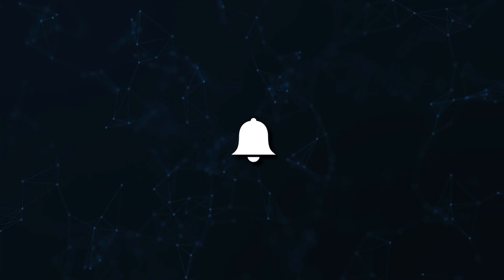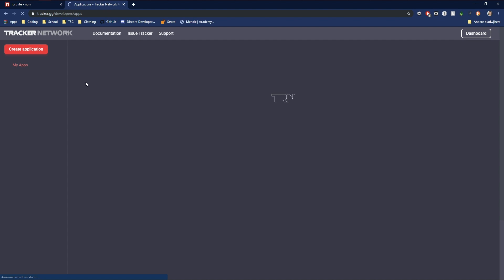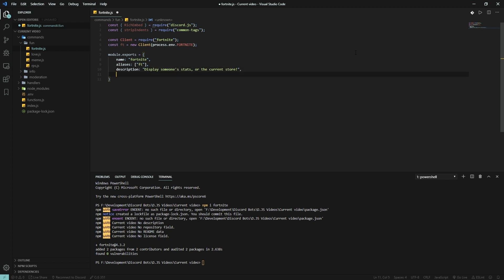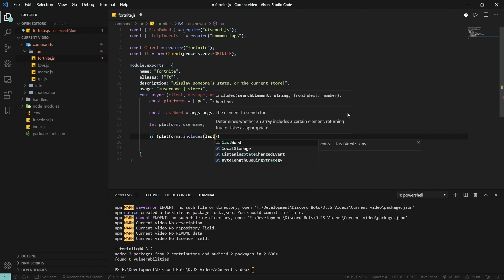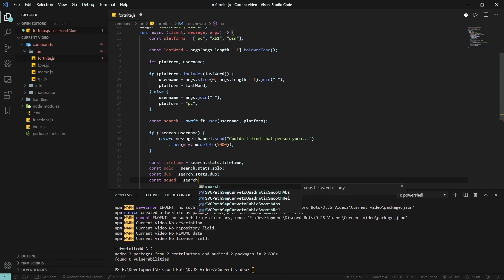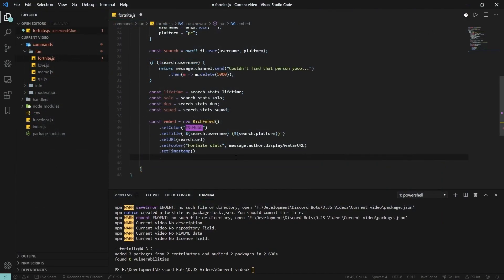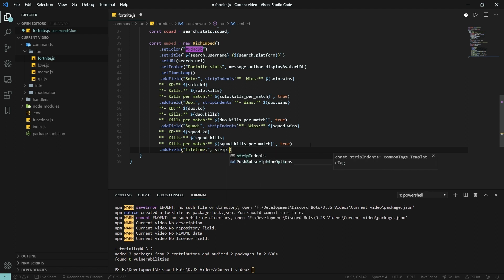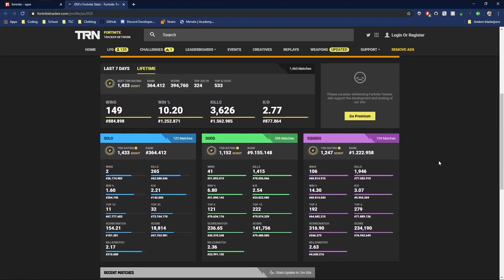Discord.JS Bot Development - Fortnite Bot - Episode 12